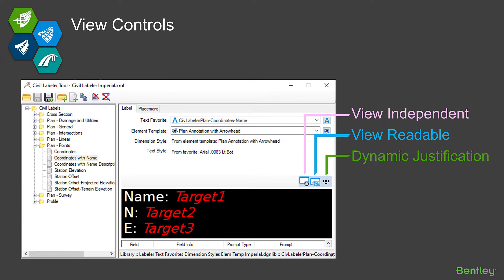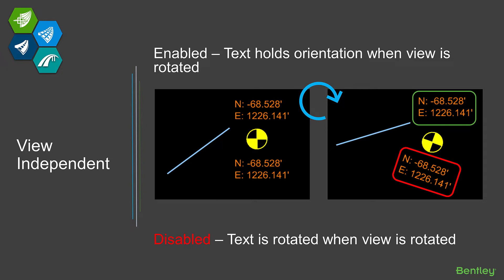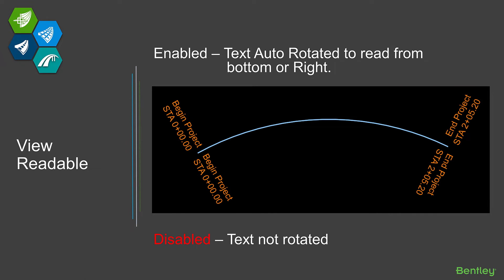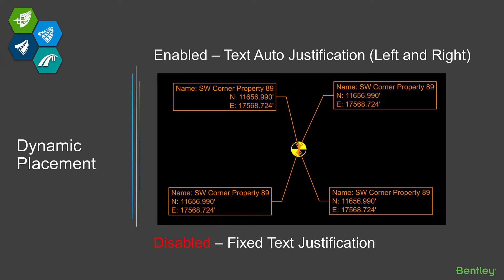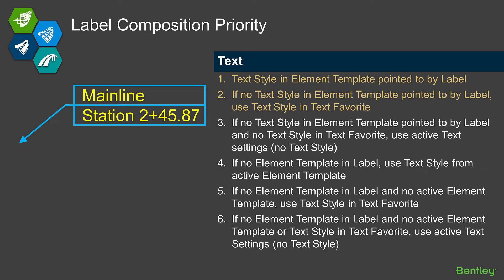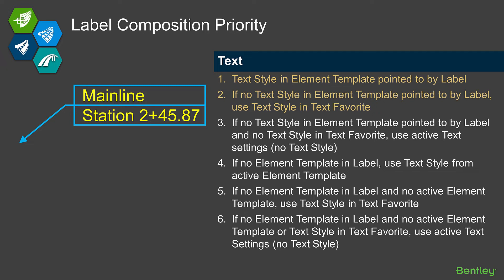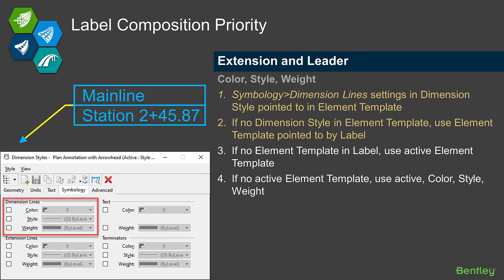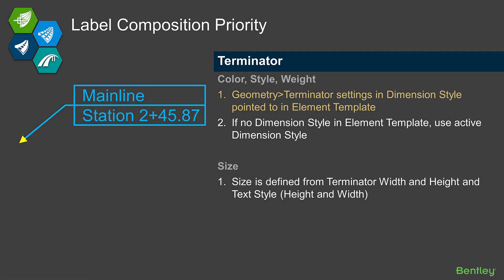Civil Labeler Part 04: View Controls and Label Compositions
In this video, you will learn about the various view controls and how a civil label is composed.